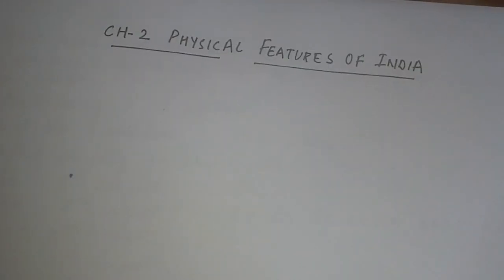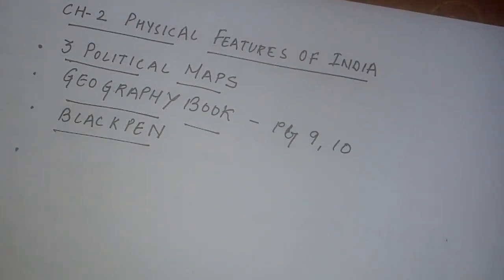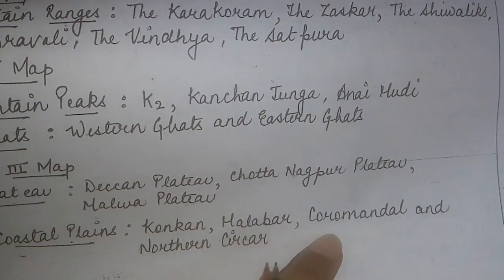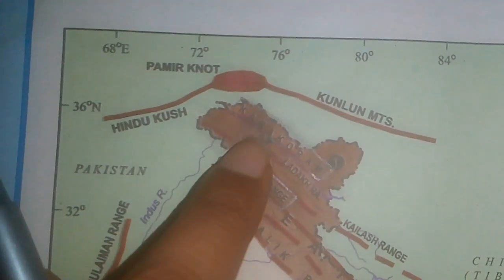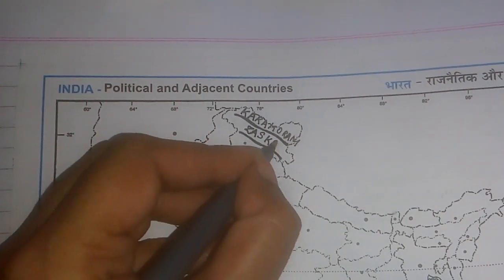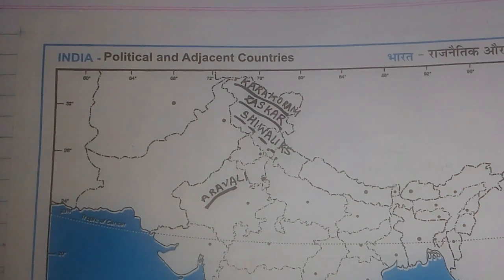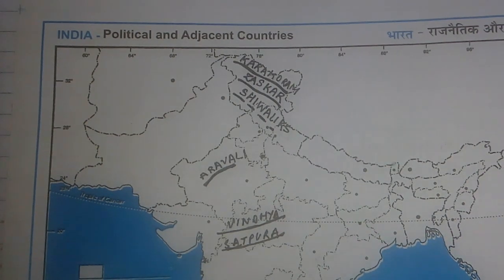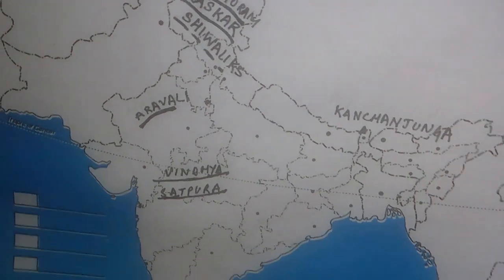Ch-2 Physical Features of India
This video consists of the description about the Map Work